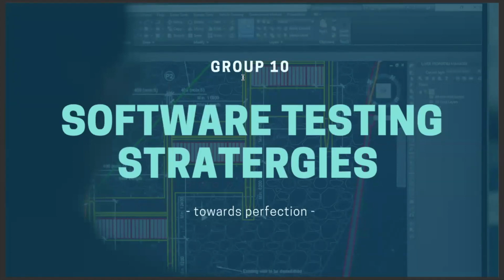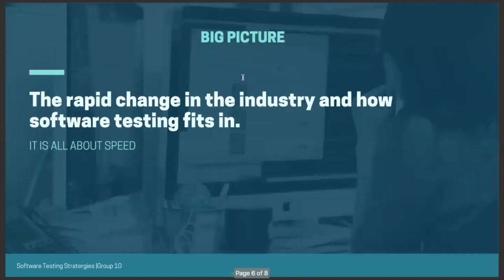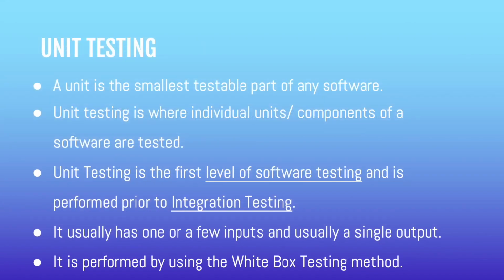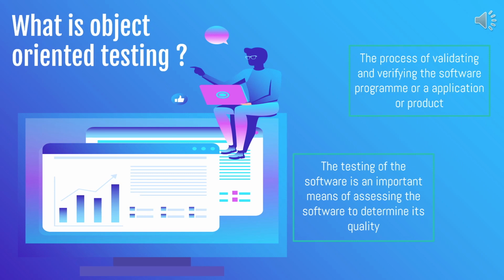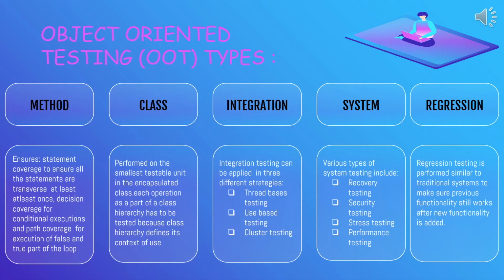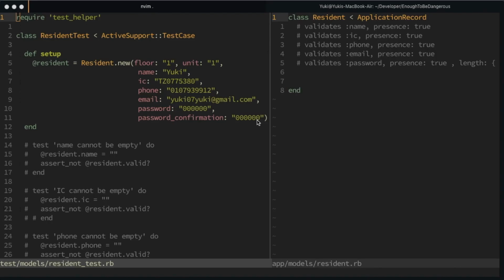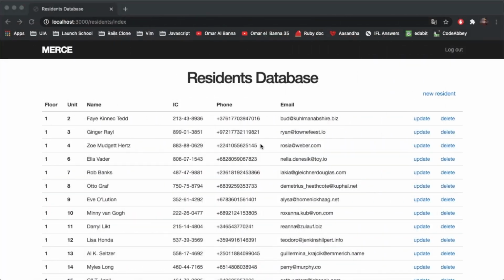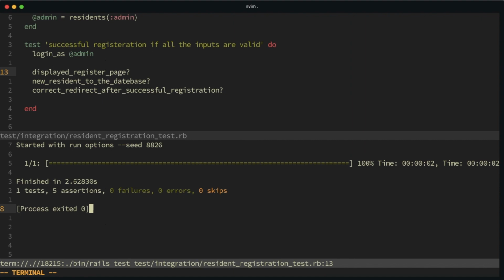Software Testing Strategies Summary Presentation